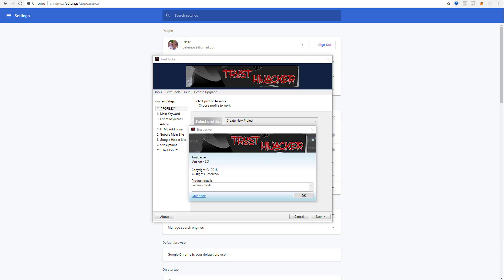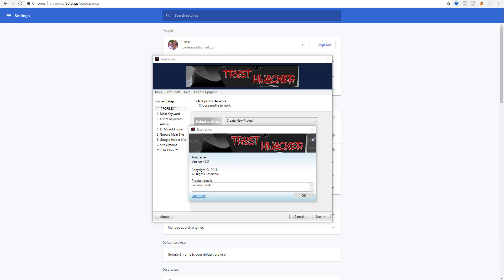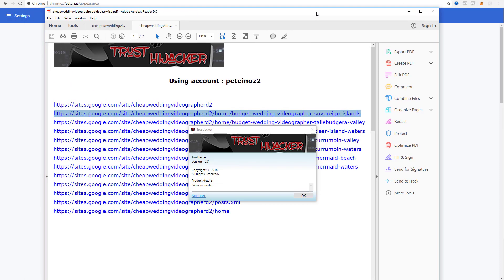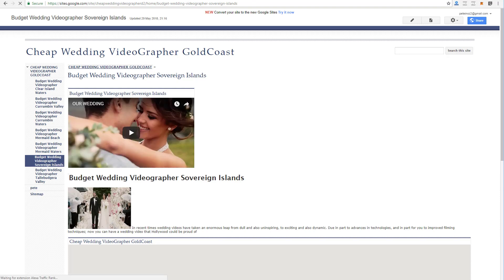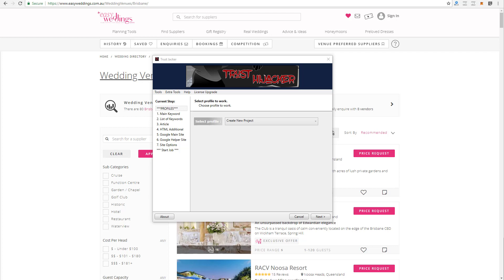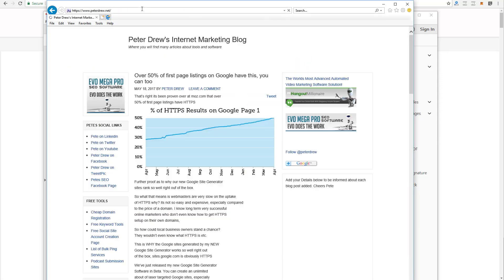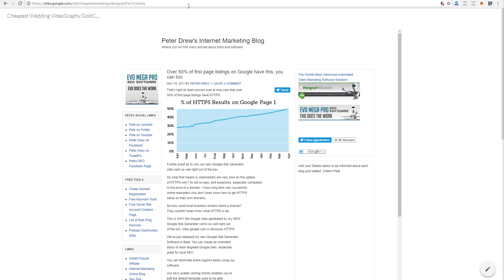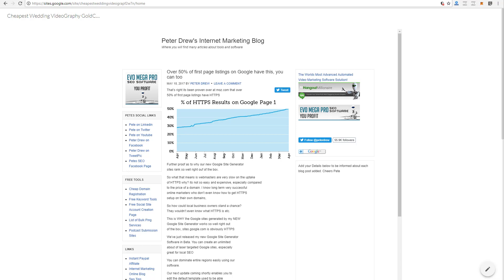Trust Jacker Update 2 3